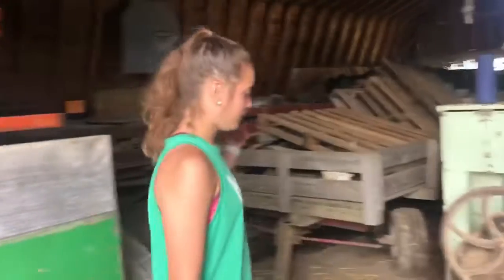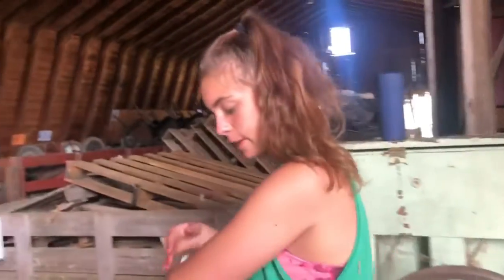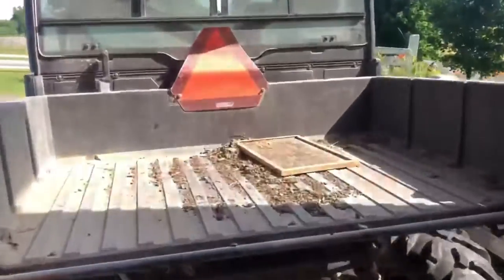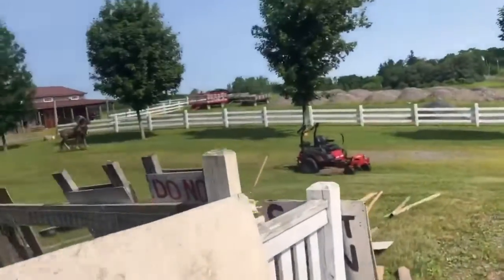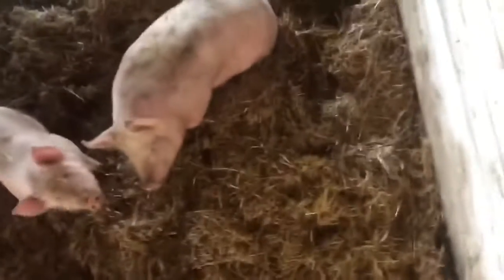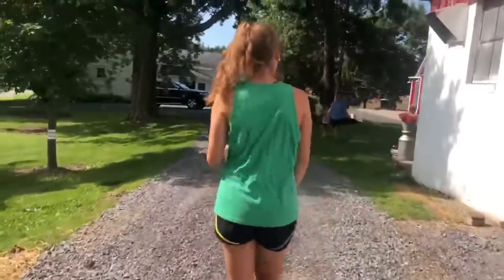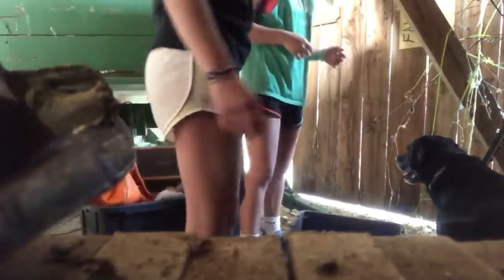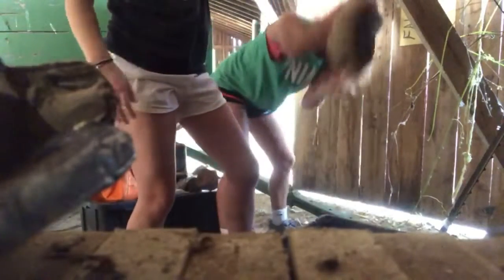CLEANING OUT UPSTAIRS BARN..SORTA